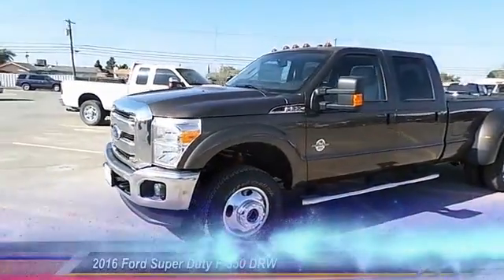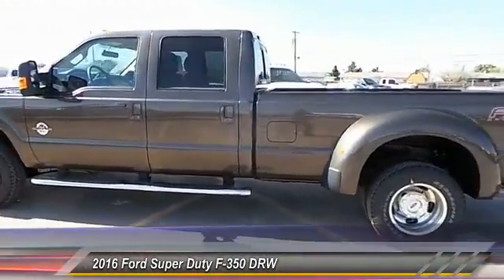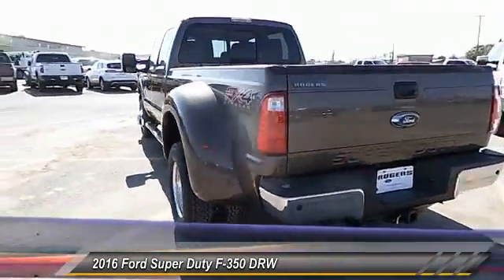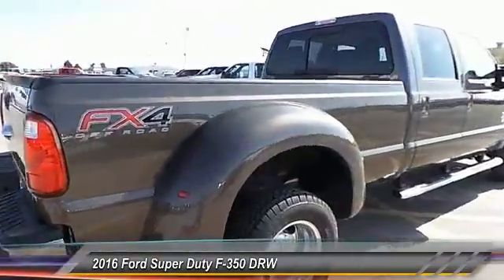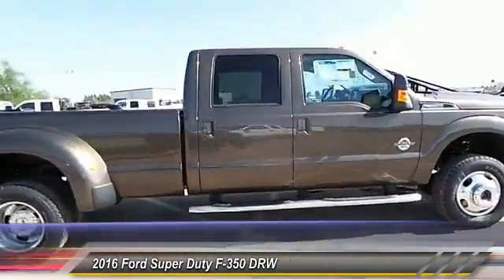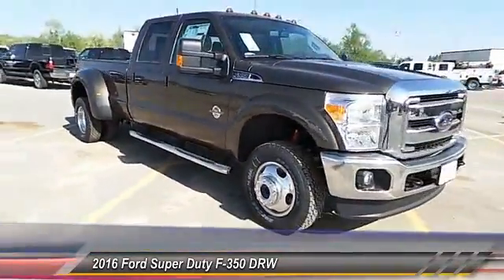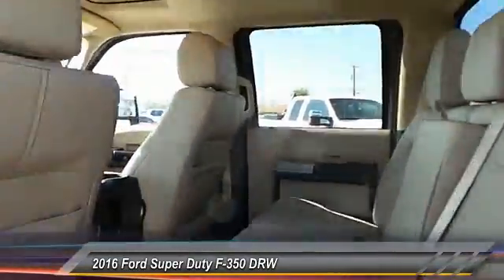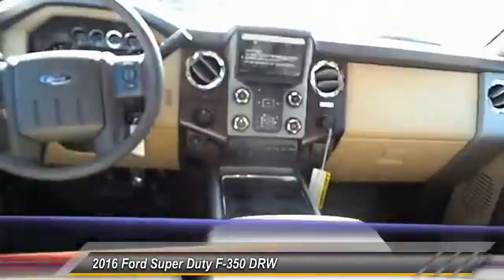2016 Ford Super Duty F-350 DRW Midland TX 1640121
2016 Ford Super Duty F-350 DRW 4WD Crew Cab 172 Lariat

4200 W. Wall

NOTITLE